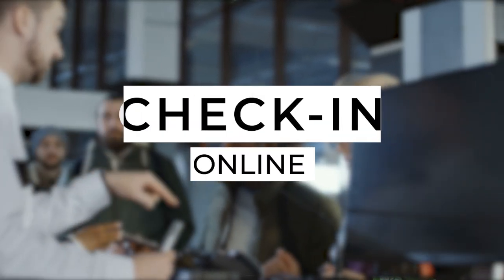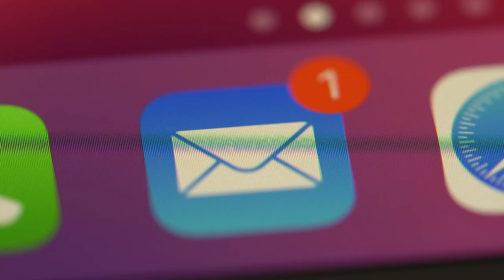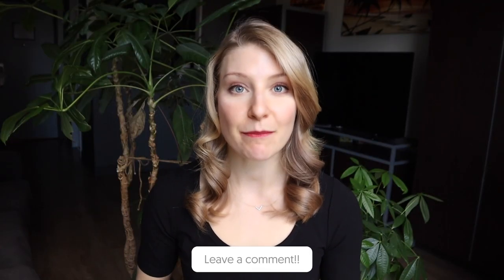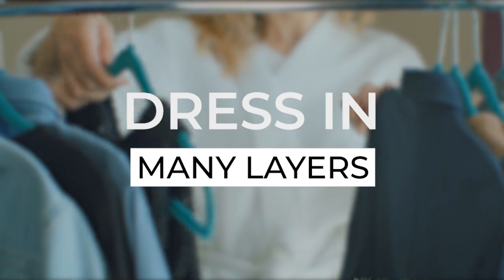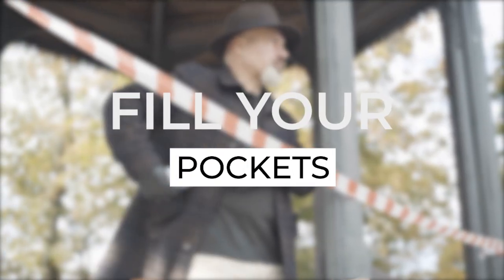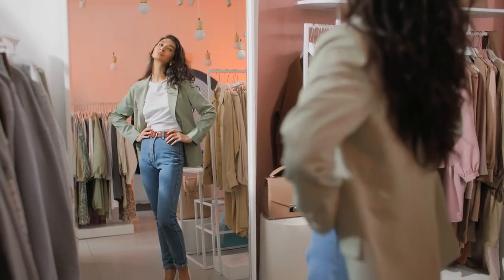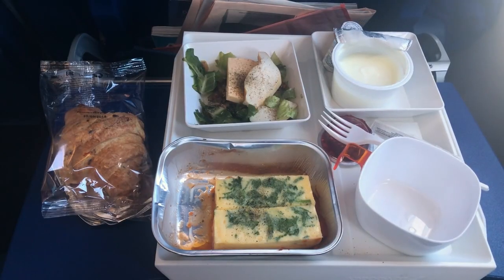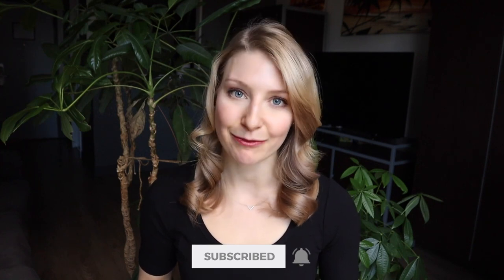5 Easy Ways to AVIOD Baggge Fees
How to Travel with Only a Personal Item | Flying Lifehacks That Will Save Your Trip
Under-seat bag mistakes, tips & tricks for flying with only a personal item.

You can find extremely cheap flights with budget airlines like Spirit, Frontier and JetBlue, but you only need to travel with personal items. So today I'll share with you some genius travel hacks for flying with just a personal item. These lifehacks can help you to have everything you need. You can use these flight hacks and packing tips to avoid paying any additional baggage fees and just travel with a personal item.

// TRAVEL RESOURCES

25 Travel Hacks for 2024 (free guide)

// ABOUT